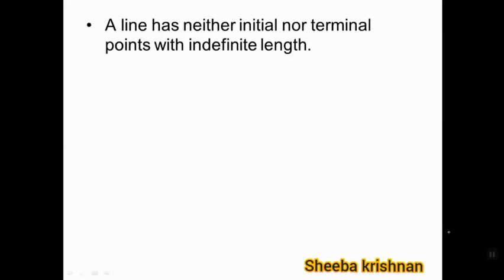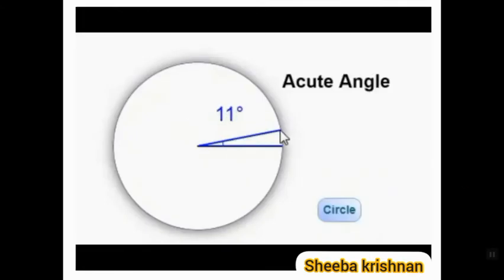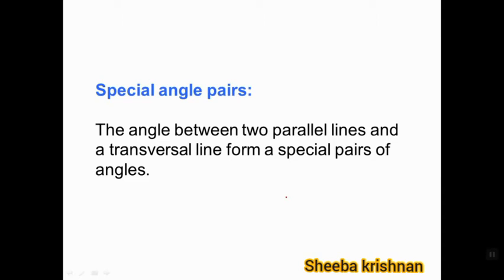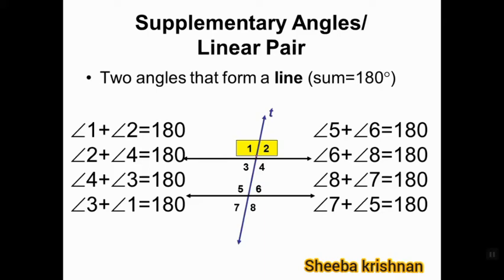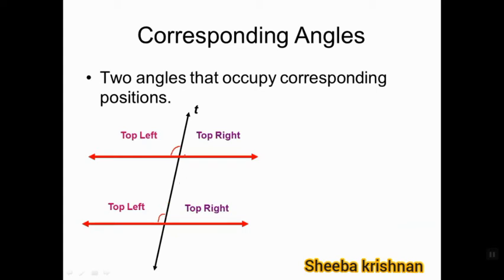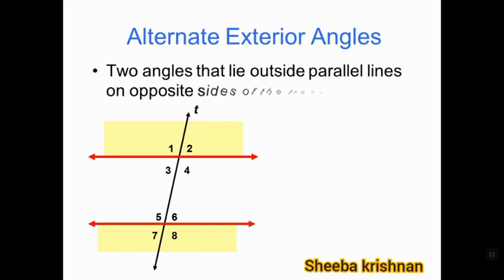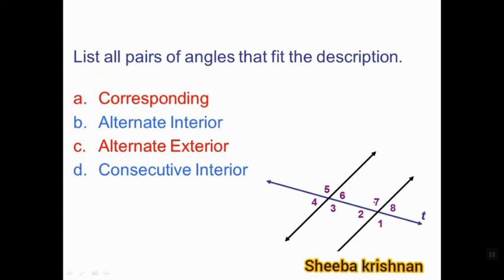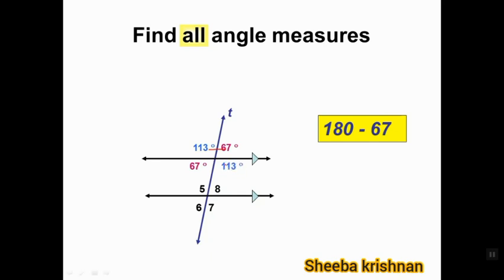Lines and Angles